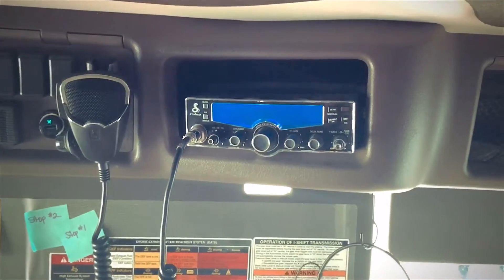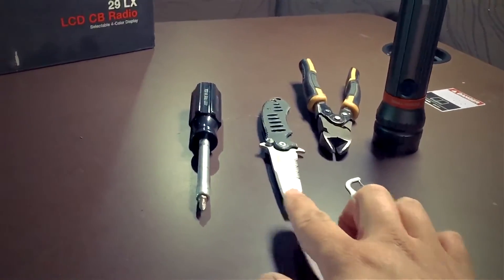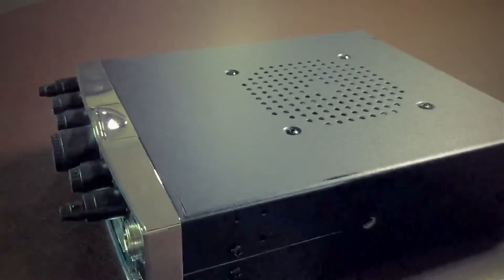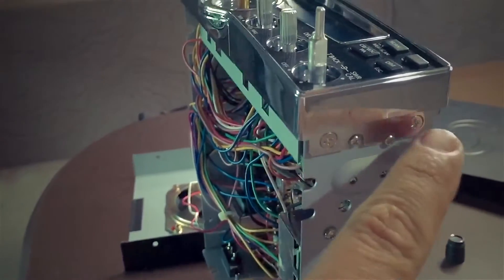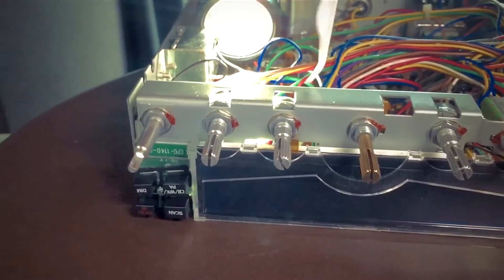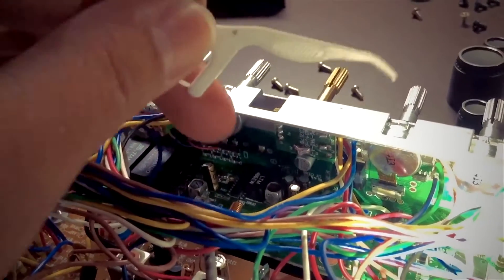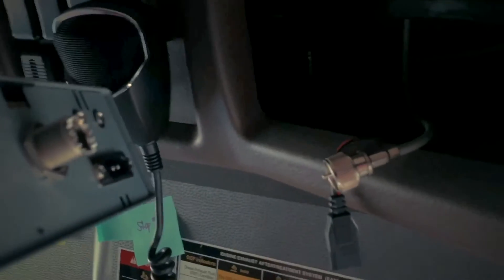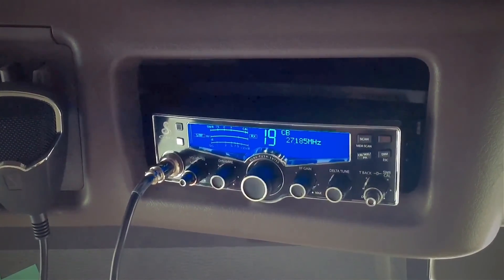Cobra 29LX Non-working Display Fix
How to repair a common issue with the Cobra 29 LX LCD CB Radio of the screen not displaying while still being back-lit. This seems to happen when a connection to the LCD display becomes loose due to prolonged vibration of the truck. The tools used in the video are commonly found in a truck, I'm aware there are other tools better suited for the job.

Video shot and edited on iPhone 6 Plus using iMovie, Chronic and GarageBand.